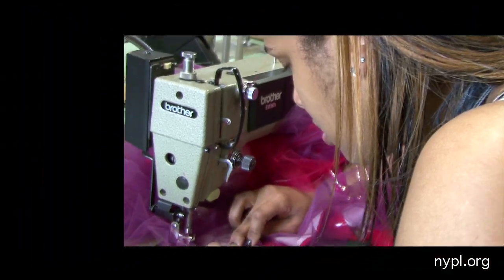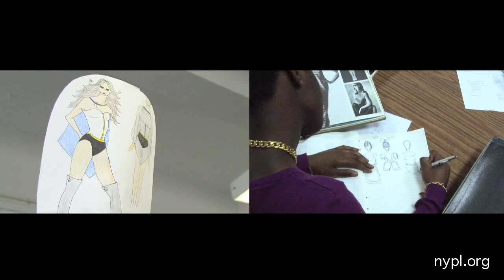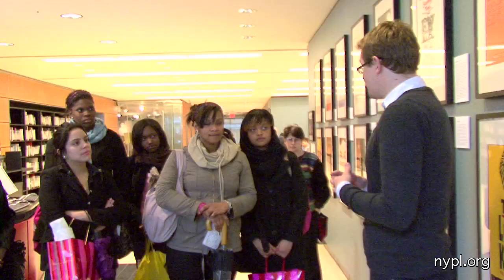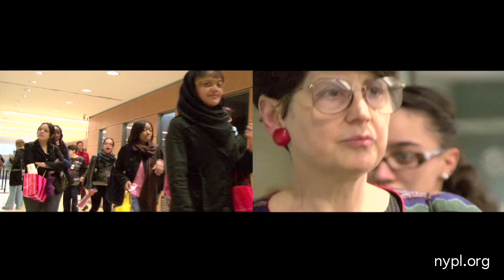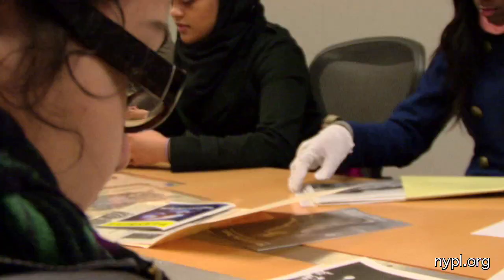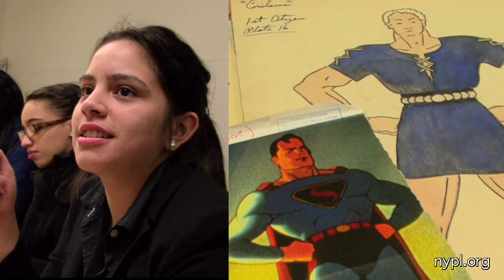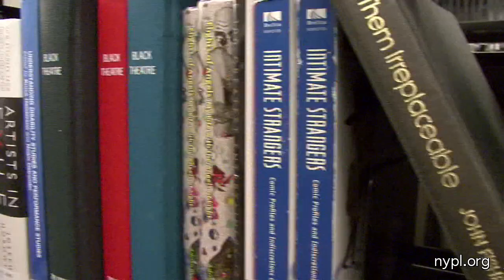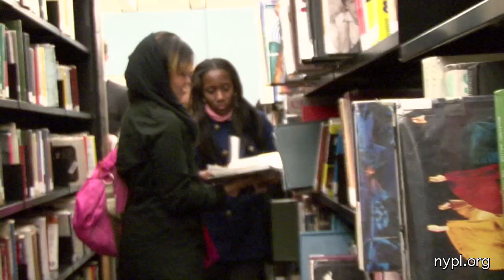Design NYPL 2011 - Episode 1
Twelve designers from the High School of Fashion Industries with a single mission: to find inspiration in the collections of The New York Public Library and create a garment for the Anti-Prom Runway!

Design NYPL is a collaboration between the Library and the High School of Fashion Industries which introduces teen designers to the collections of the library and challenges the designers to create a garment inspired by the theme of the Library's Anti-Prom. Anti-Prom is an event which provides an alternative, safe space for all teens who may not feel welcome at official school proms or dances because of their sexual orientation, the way they dress, or for any other reason.

The teen-selected theme for the 2011 Anti-Prom is "Super Prom." Teen designers explore the meaning of super, from caped crusaders to spandex-wearing super villains and everything in between during their visits to the Library for the Performing Arts, the Art and Architecture Collection, and the Mid-Manhattan Picture Collection. After visiting Mood Fabrics to purchase the materials for their garments, the students received constructive feedback from Simon Doonan, Creative Ambassador for Barneys, on their preliminary designs. The garments will debut at the Anti-Prom, June 3, 2011 in Astor Hall at the Stephen A. Schwarzman Building. Afterwards, they will be on display at the Mid-Manhattan Library though the end of June.